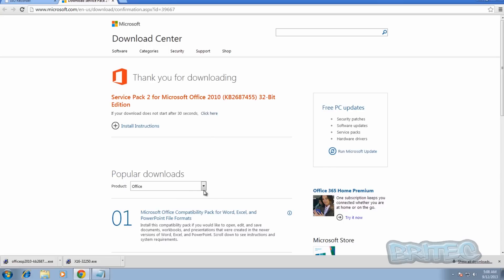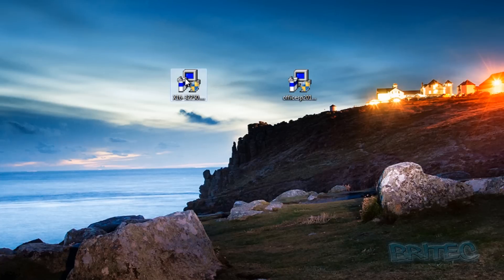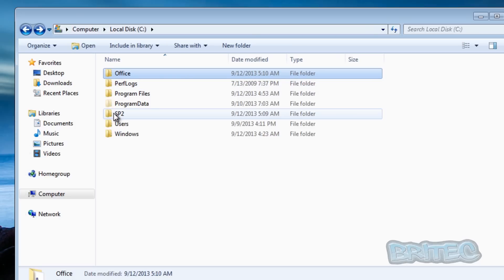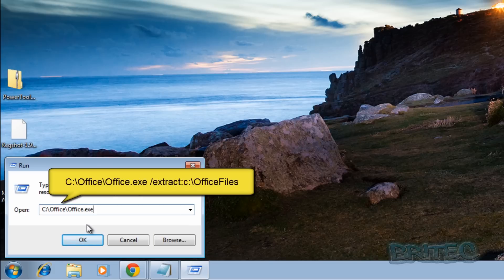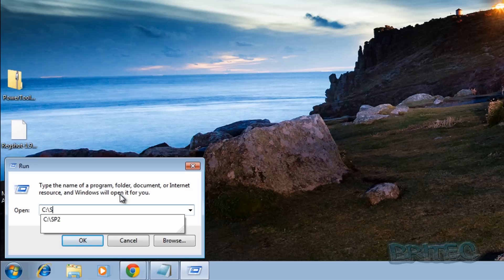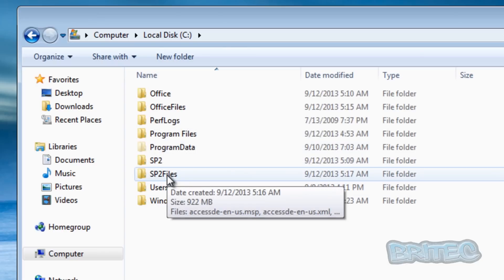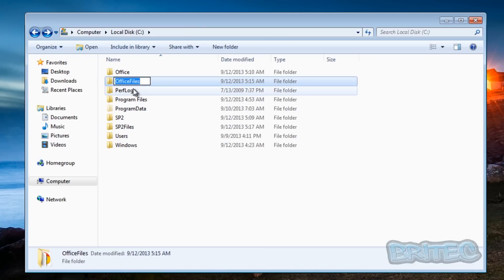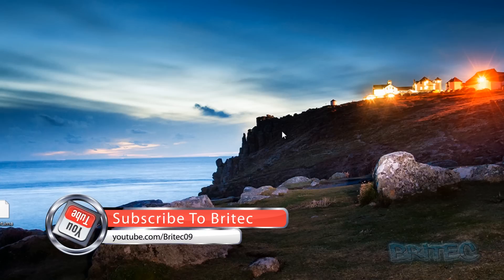Slipstream Office 2010 with Service Pack 2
In this video I will show you how to slipstream SP2 service pack 2 into office 2010.
This will save you a lot of time if you a computer repair technician.

Service Pack 2 for Microsoft Office 2010 (KB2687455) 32-Bit Edition

Service Pack 2 for Microsoft Office 2010 (KB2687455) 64-Bit Edition

Enter the following command to extract your Office 2010 setup file.
C:\Office\Office.exe /extract:c:\OfficeFiles

Enter the following command  to Extract Service Pack 2 installation files:
C:\SP2\SP2.exe /extract:c:\SP2Files